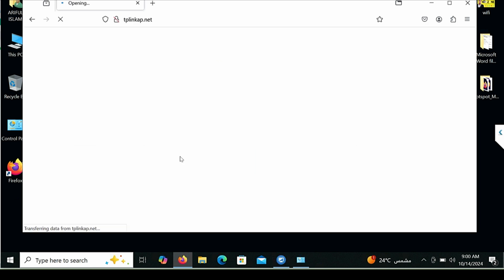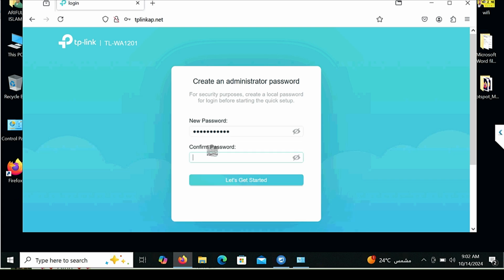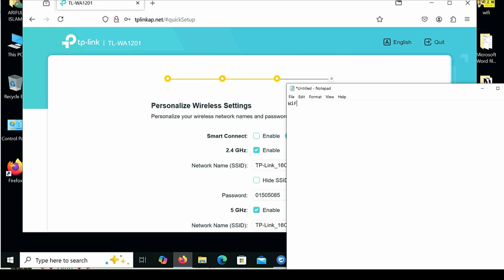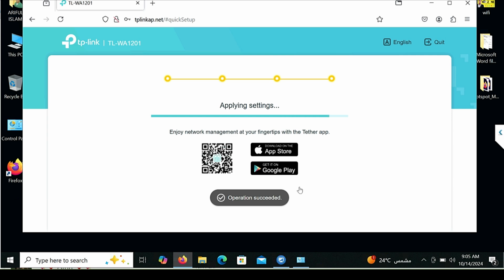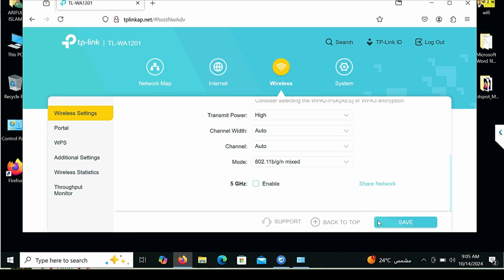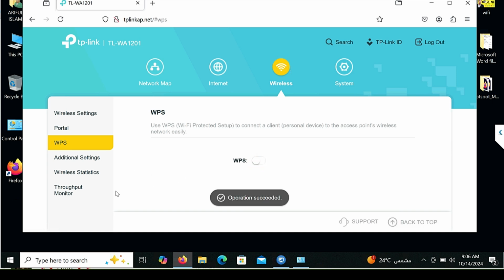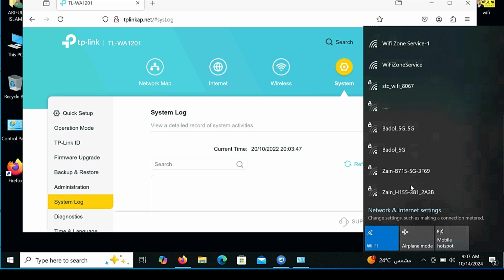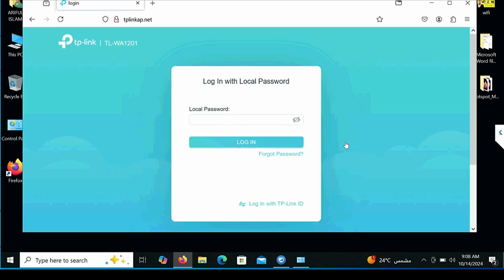How to configure TP link AC 1200- WA-1201as a AP mode | Mikrotik Hotspot AP mode configuration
TL-WA1201
AC1200 Wireless Access Point
AC1200 Dual-Band Wi-Fi – 867 Mbps at 5 GHz and 300 Mbps at 2.4 GHz band.
Flexible Deployment – Supports Passive PoE to carry electrical power and data simultaneously.
Multiple Modes – Supports Access Point, Range Extender, Multi-SSID, and Client modes to meet any network needs.
MU-MIMO Technology – Simultaneously transfers data to multiple devices for 2× faster performance.
Boosted Coverage – Four fixed antennas equipped with Beamforming technology extend and concentrate the Wi-Fi signals.
Captive Portal – Offers a designed portal page for heightened security and marketing.

Quick Setup:
Go to Quick Setup, select Access Point mode and click Next. Follow the step-by-step instructions to complete the configuration. 6. Now, reconnect your wireless devices to the new Wi-Fi network.

TP-Link TL-WA1201 manual
tp-link tl-wa1201 setup
tp link tl-wa1201 ip address
tp-link access point setup
TP-Link AC1200 Access Point manual
TP-Link AC1200 access point Setup
Does TP-Link AC1200 have access point mode?
How do I set my TP-Link as AP?
How do I setup my TP-Link AC1200 access point?
How do I change my WiFi to AP mode?
tp-link access point mode no internet
TP-Link AX1800 access Point setup
Can a TP-Link AC1200 be an access point?
How do I access my TP-Link AC1200?
What is the default IP for TP-Link AC1200 access point?
How do I reset my TP-Link AC1200 access point?